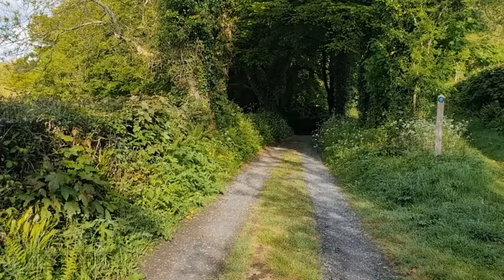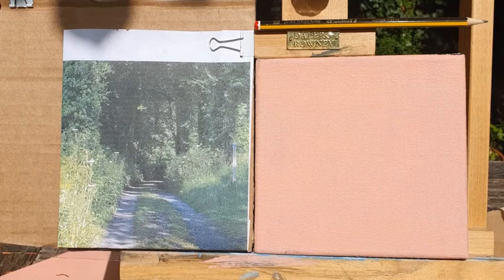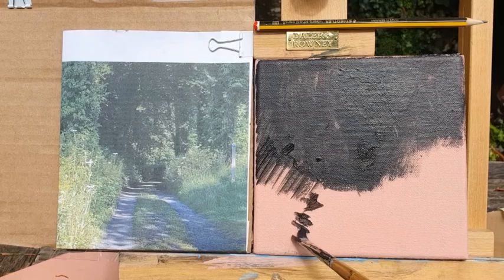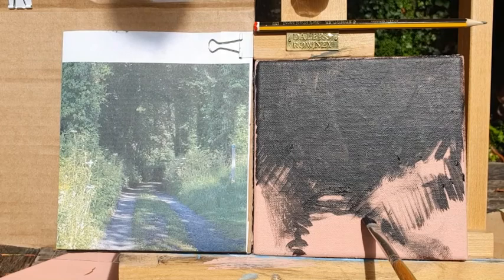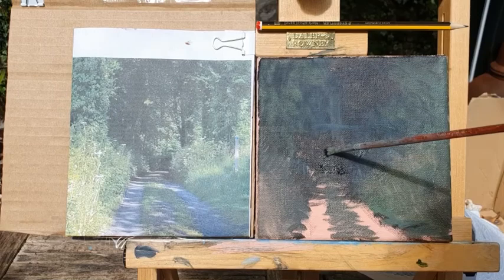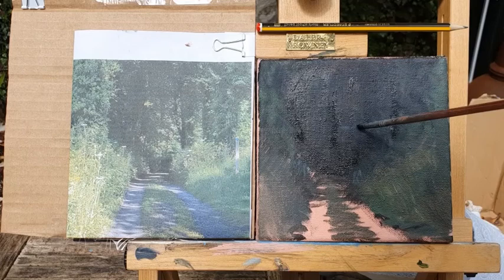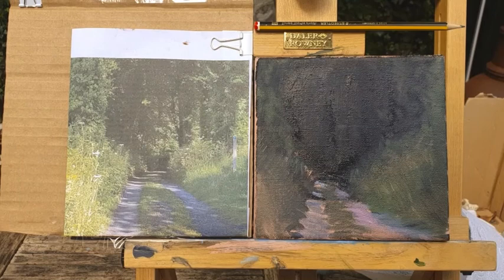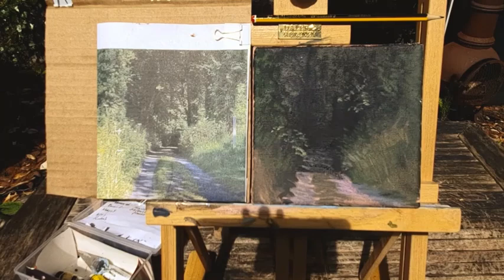Painting a Lane - Workshop with Guy Manning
Guy Manning guides a painting demonstration painting the lane as viewed from his front door.  A gentle meditation on contrast, tone and shade.  The workshop took place on the 16th May 2020.  Part of Span Arts Online workshop series funded by ACW and Leader Arwain Sir Benfro.